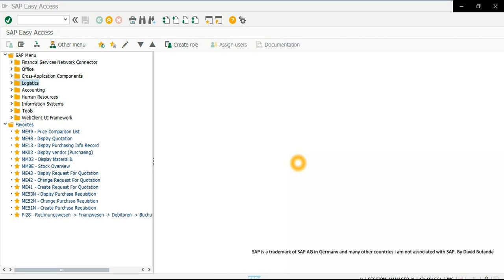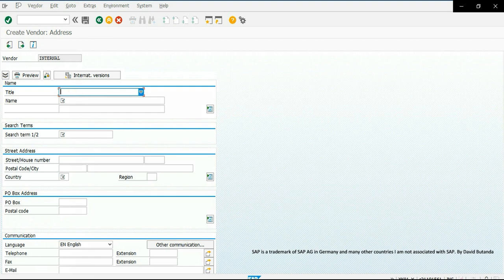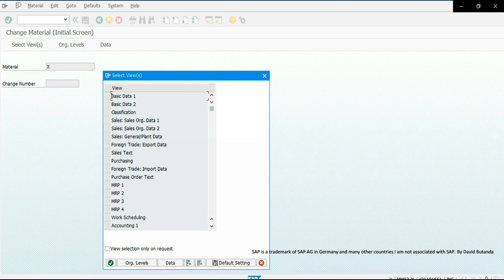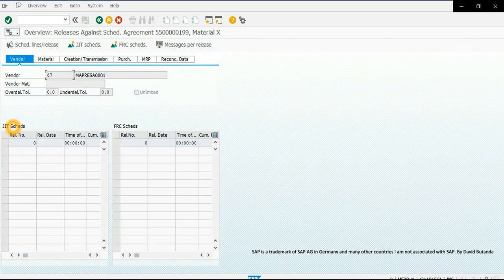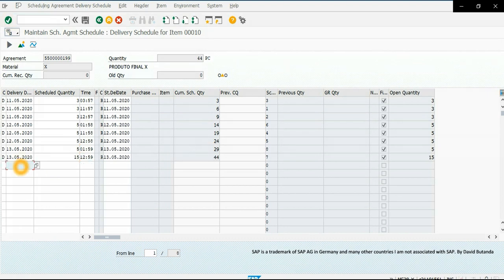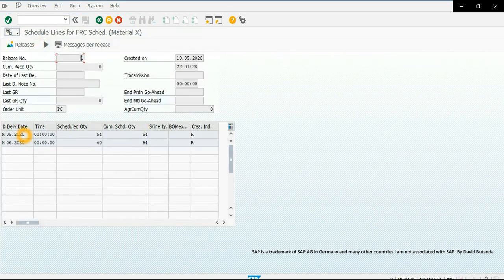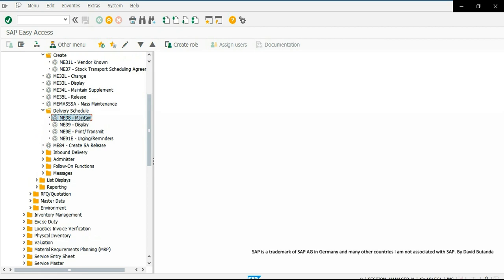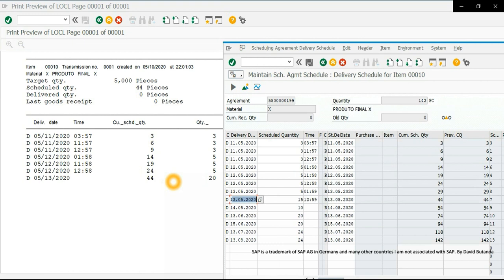Just in time (JIT) in SAP (Scheduling agreement with creation profile)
Implement SAP by focusing in business processes.
1.  Material availability check to release production orders
2. Items substitution to avoid stockouts